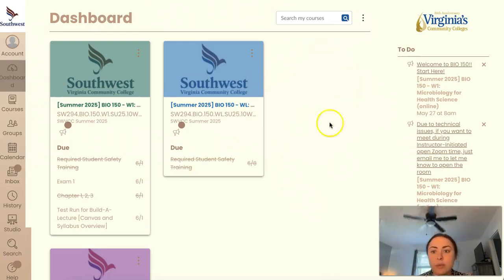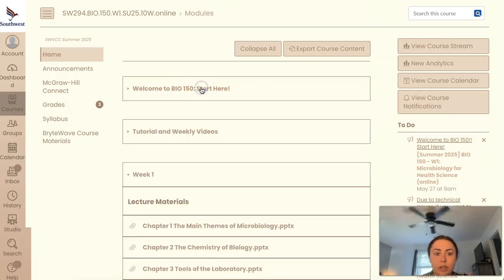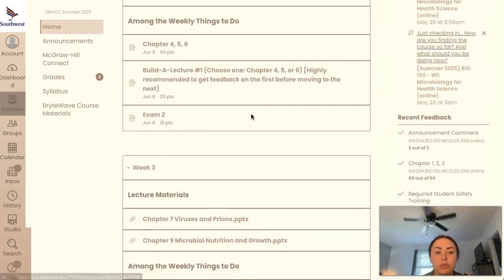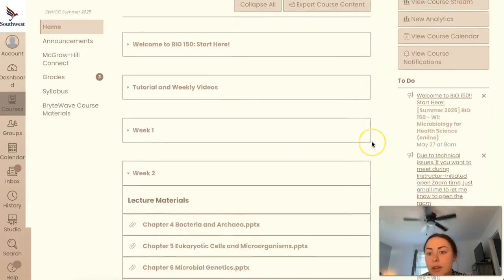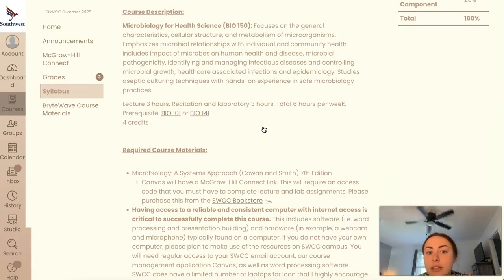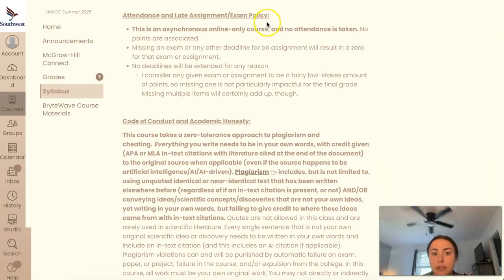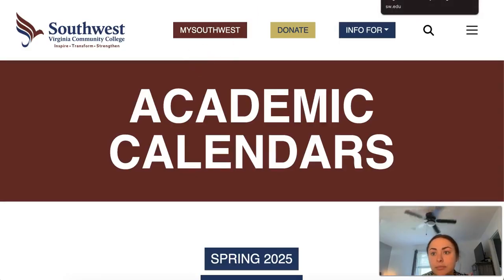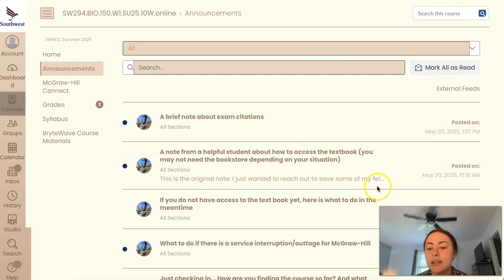Laken Chronister Test Run Build a lecture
Overview of course. BIO 150